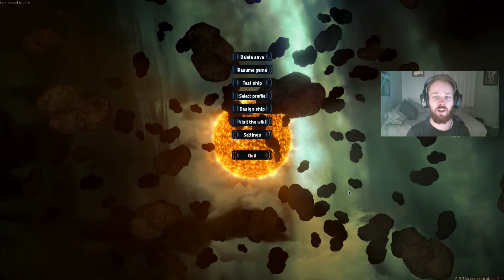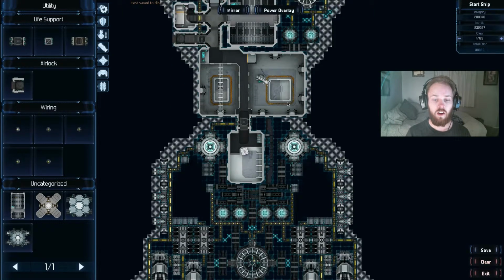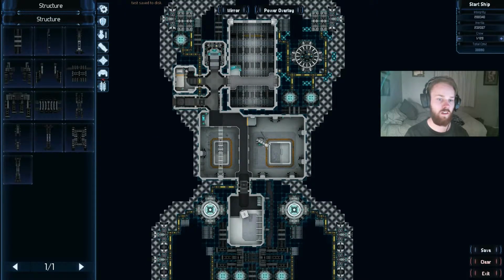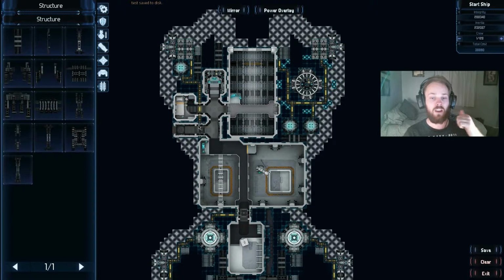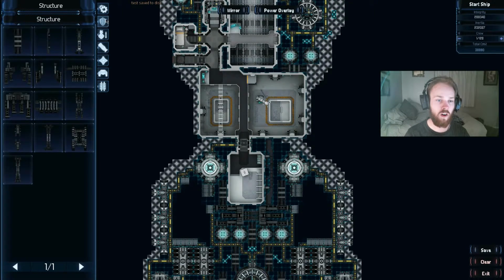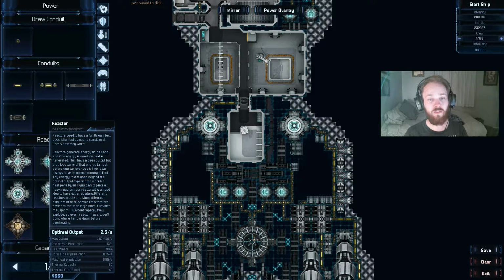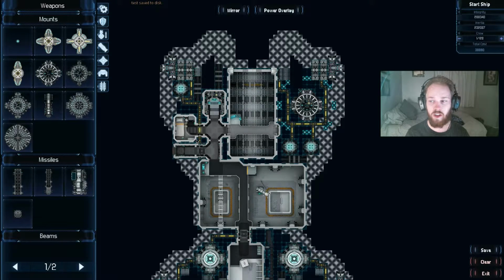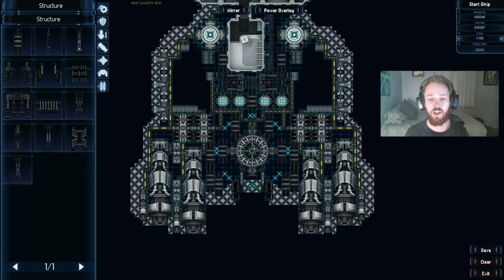Ship Editor Tutorial EP1 (Editor Overview)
The first episode in my new ship editor/maker series.
I give you an overview of how the editor works and the basics of building